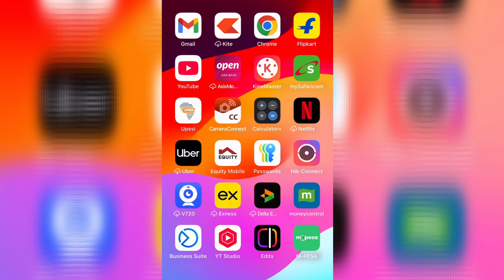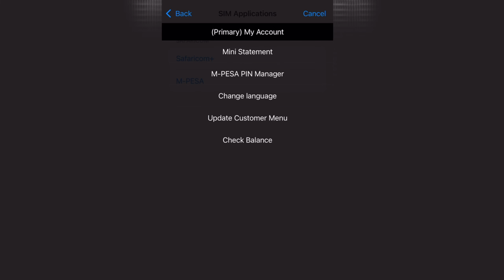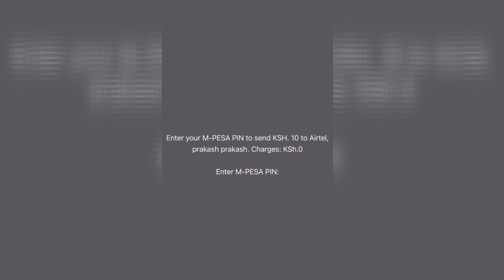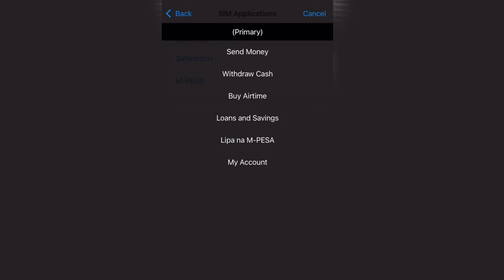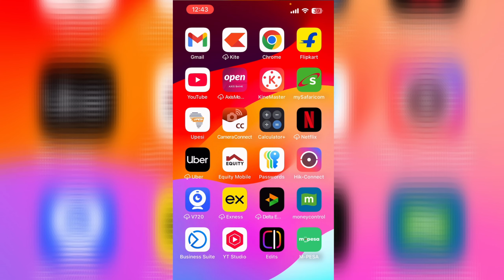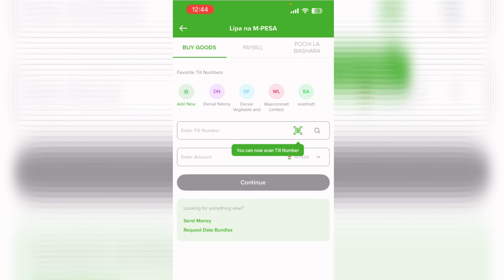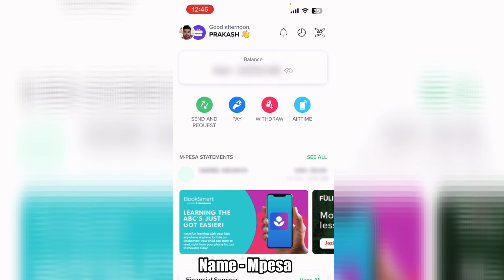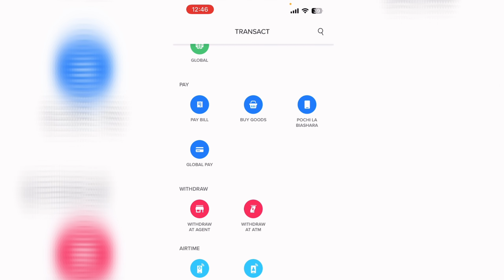M-Pesa in Kenya & Africa – Full Demo + Tips || Step by Step Tutorial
Learn How to Use M-Pesa in Kenya and Across Africa – Step-by-Step Guide
Hello 👋
My name is Prakash Vishwakarma, I am currently in Kenya. Through the Kenya Travel i am giving important information about travel tips and guidance, peoples life style and many more things about Kenya and Africa.

Want to send money, pay bills, or shop using your phone? In this video, I’ll show you exactly how to use M-Pesa, Kenya’s leading mobile money service, trusted by millions across Africa. Whether you're new to M-Pesa or just need a refresher, this guide covers everything from registration to making secure transactions.
RELATED TAGS -
how to use m-pesa in ethiopia
how to use m-pesa in kenya
what is mpesa and how to use mpesa
how to activate mpesa in a new line
 how to create mpesa account in ethiopia
how to make profit in mpesa business
how to set up mpesa
how to make money as an mpesa agent
how to send money from kenya to tanzania via mpesa
how to register safaricom sim card in ethiopia
how mpesa works
how does mpesa business work
how does mpesa work
how do mpesa business make profit
how do mpesa agents get paid
 what is mpesa ratiba in safaricom
how to make money online in kenya through mpesa
how to send money from uk to kenya mpesa
how to make money in kenya
ow to make money as a student in kenya
how to make money online in kenya
 how to make money online in kenya and get paid through mpesa
how to make money online in kenya 2022
 how to make money through mpesa
how to buy bitcoin in kenya on binance in 2025
how to earn online kenya

📱 What You’ll Learn:
How to register for M-Pesa
Sending and receiving money
Paying bills and buying airtime
Tips for staying safe while using mobile money